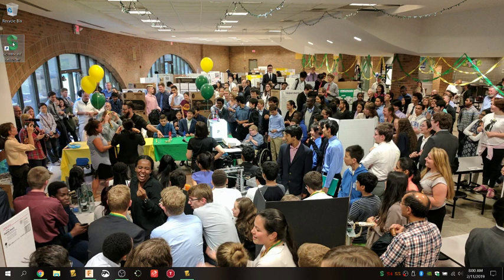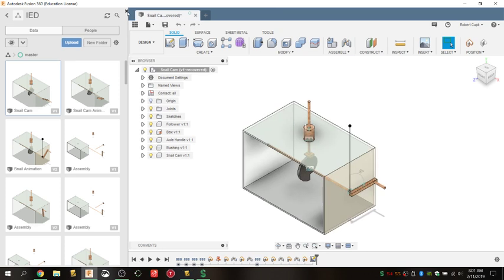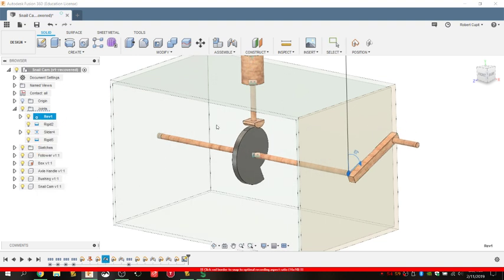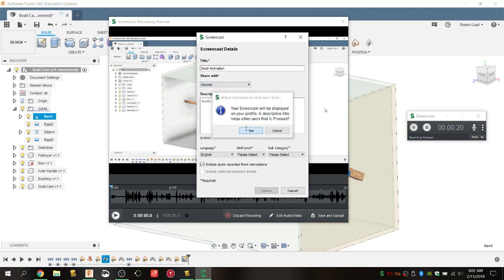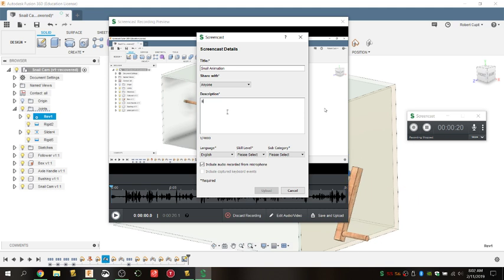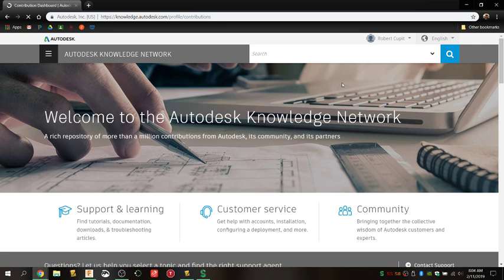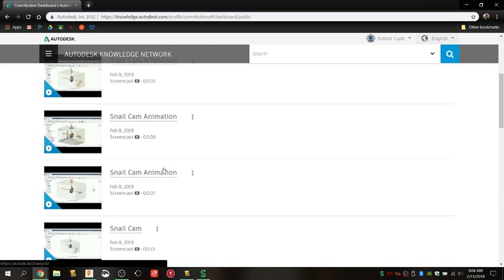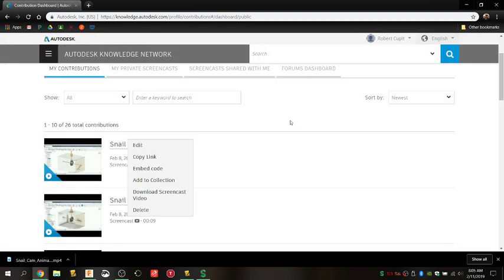Uploading Videos Using Screencast